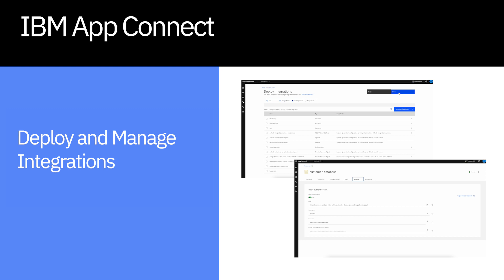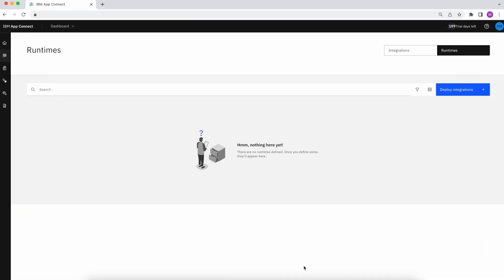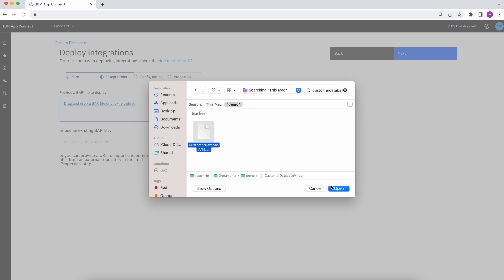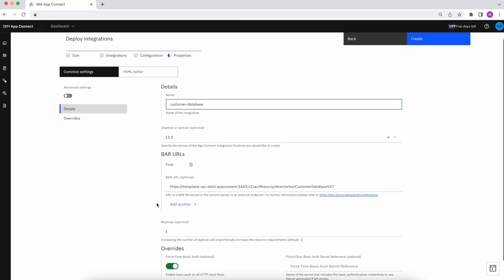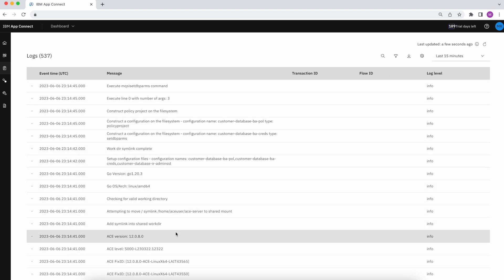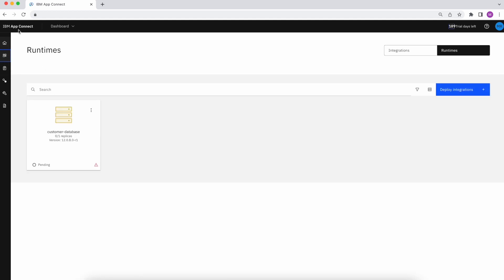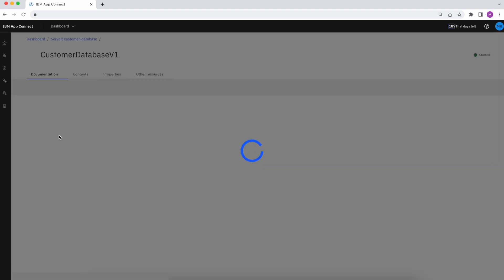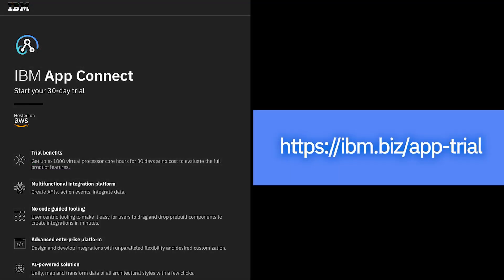Deploy and Manage Integrations with IBM App Connect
In this video we give an overview of the deployment and management experience for users, showing how quick and easy it is to deploy a Runtime artifact and make customizations to fit the exact needs of the business.